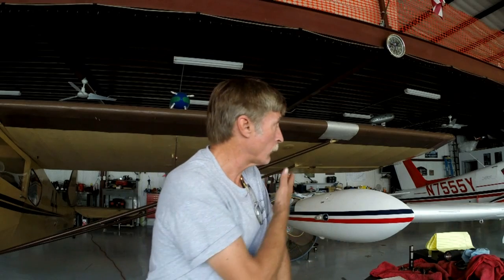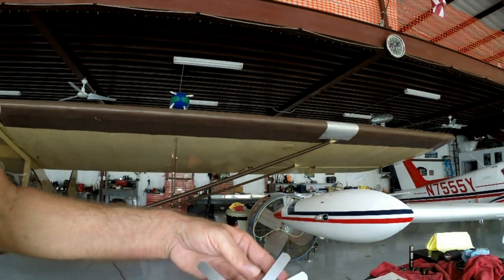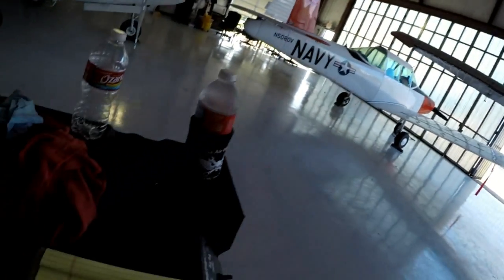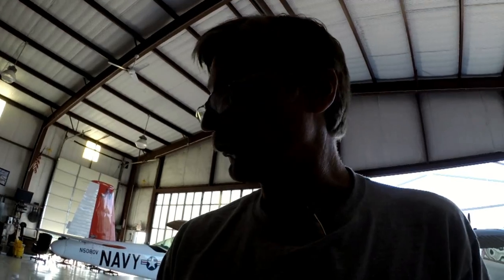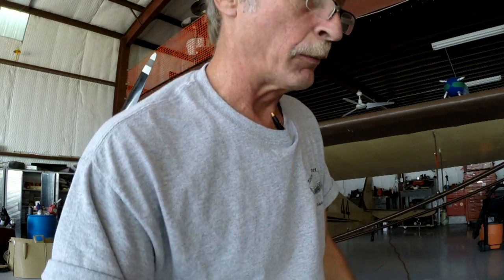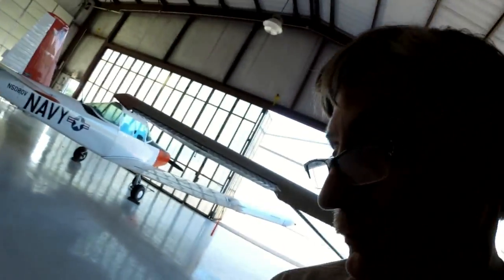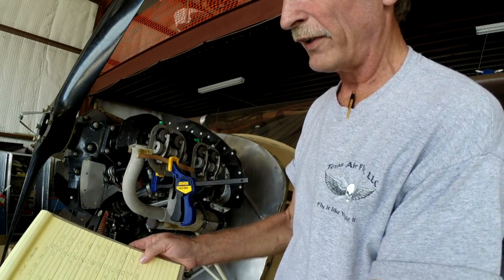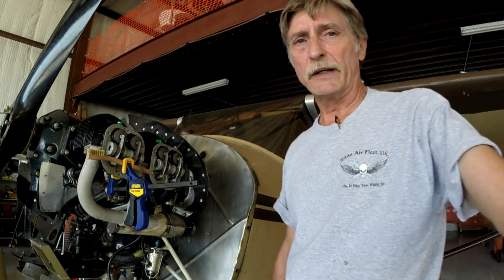Airplane Repo - Kevin Lacey - Engine Overhaul Series - Setting the Valve Clearance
Now that the engine is installed it is time for the final touches.

Installing the push rods and checking the valve clearances.

The engine overhaul manual requires a minimum of .030" to a maximum .110" clearance between the tip of the rocker arm and it's associated valve with the hydraulic lifters deflated.

1/11